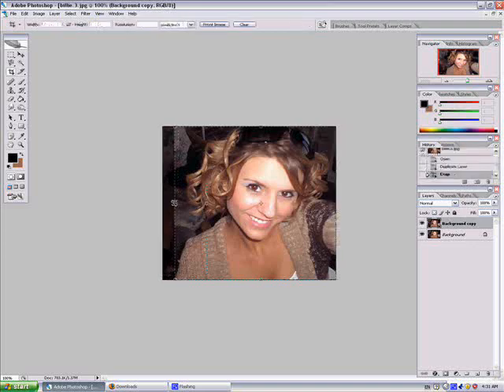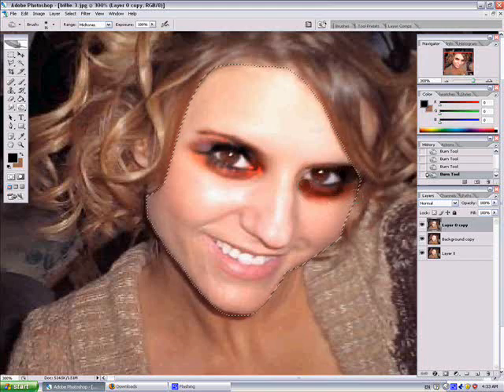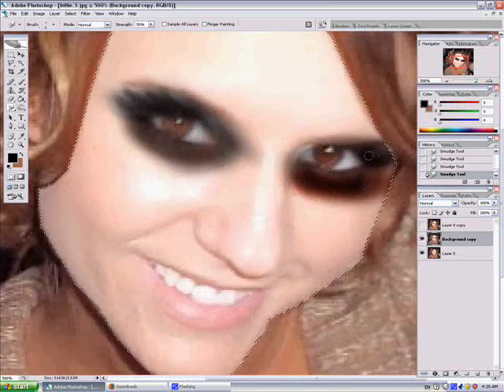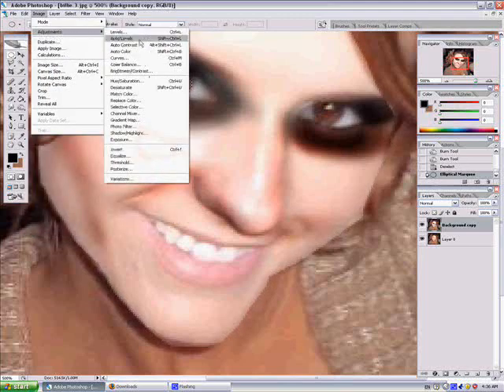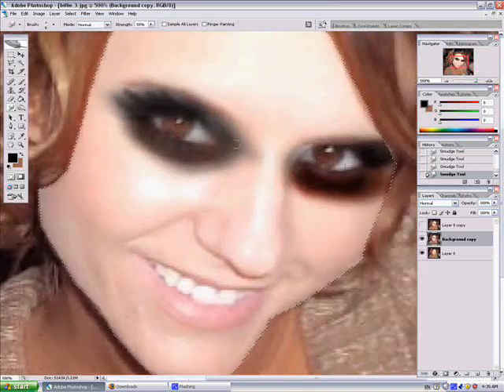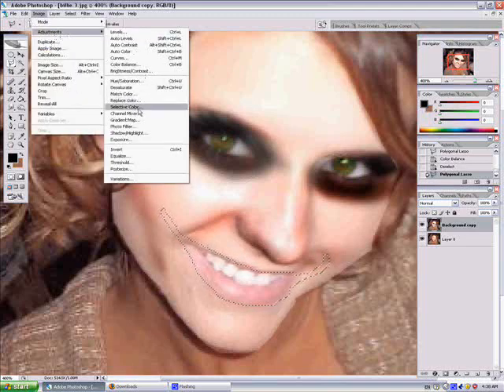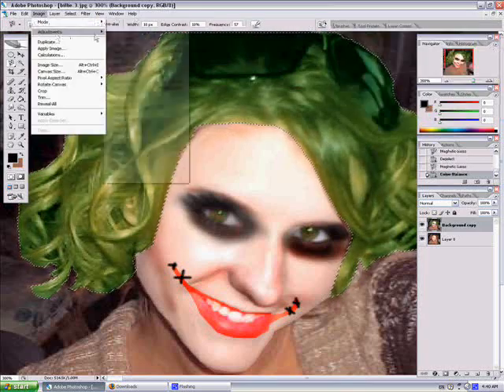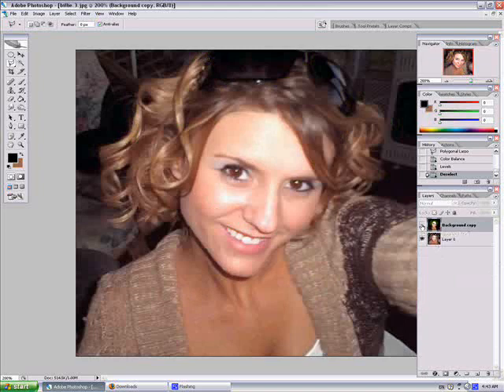Joker photoshop tutorial